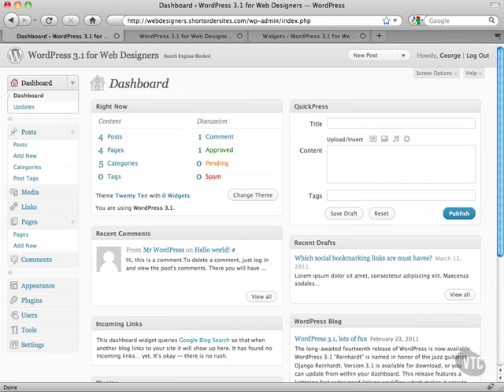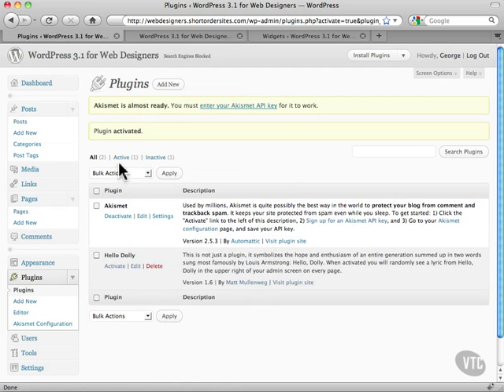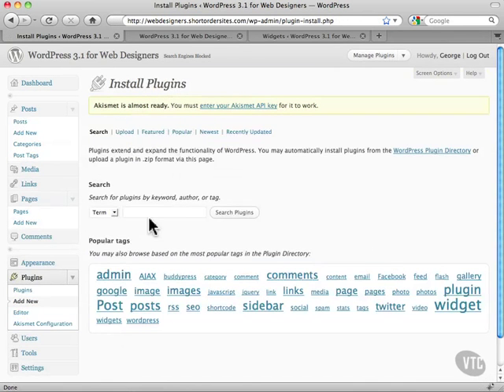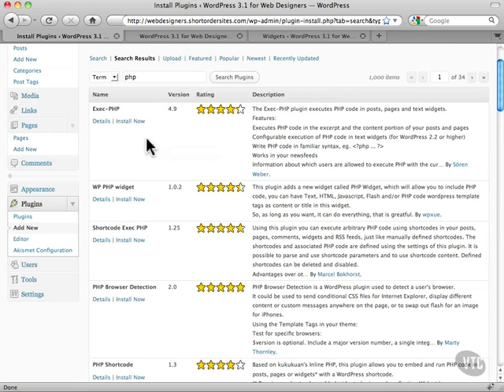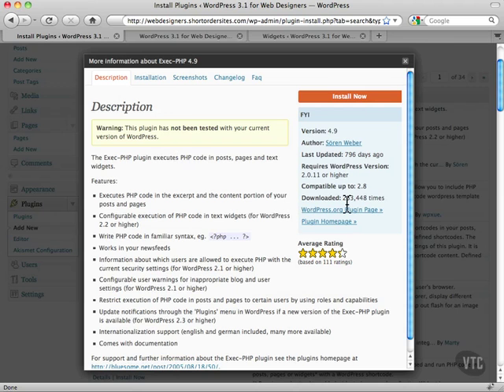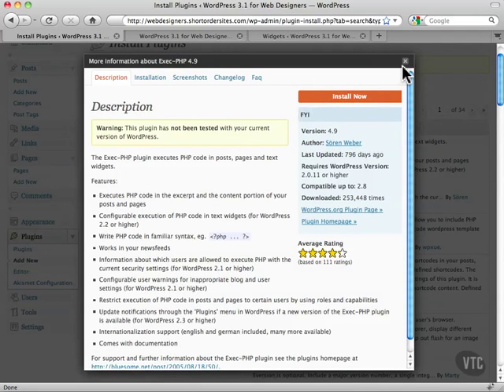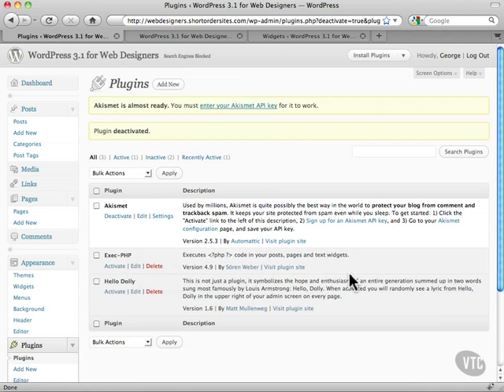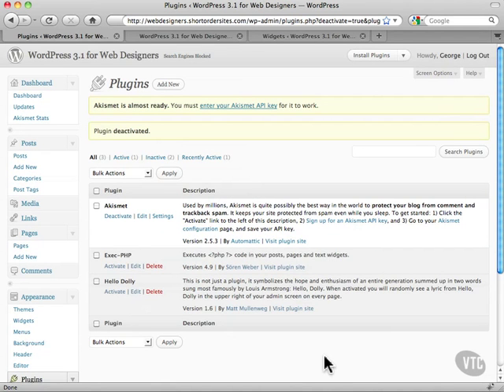0209 Plugins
A Quick WordPress Primer 09